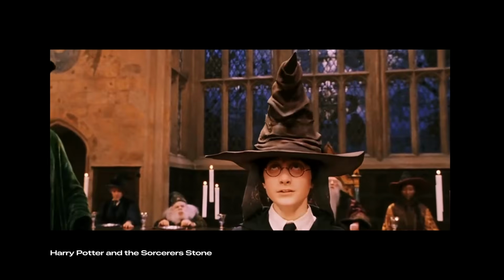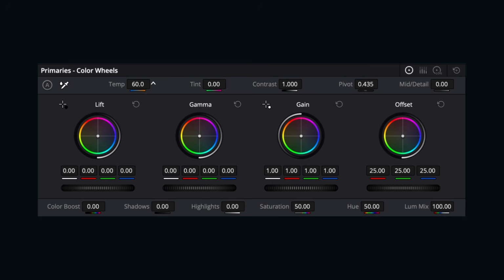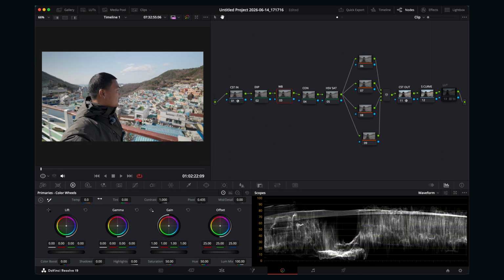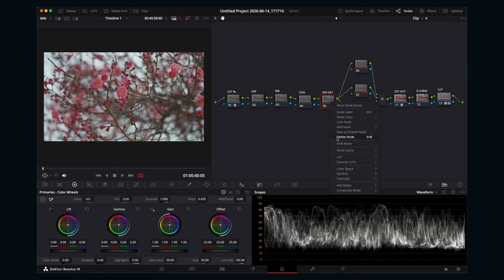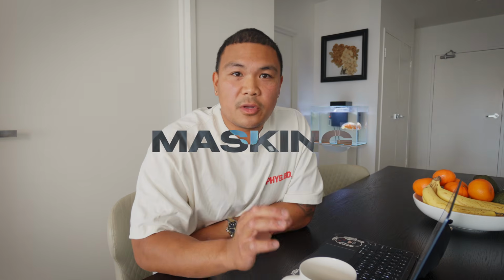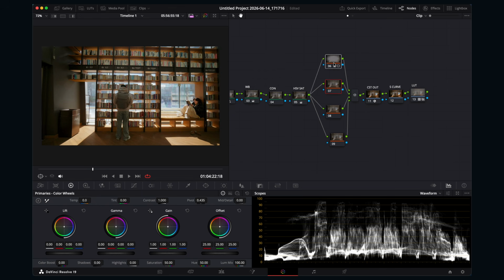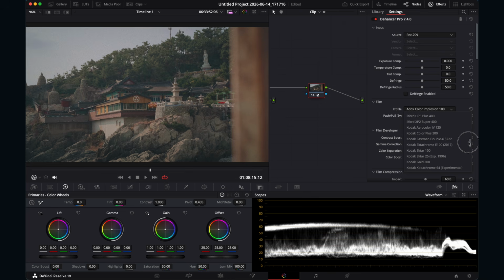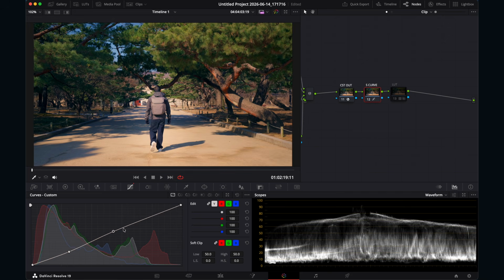How I Make My Travel Footage Look Like Film | Davinci Resolve + Dehancer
I used to think colour grading needed a university degree. So in this video, I'm breaking down my exact grading process - just what actually works.

From warmth and saturation tricks to masking and getting that film look with Dehancer, this is everything I do to take flat, boring footage and turn it into something that actually feels like something.
If you've been putting off learning to grade because it feels overwhelming - this one's for you.

PGYTECH OneGo 2
Ulanzi Sling Bag
Sony A7CII
Sony 10-18mm f4 (EQUIVALENT)
Sony 24-50 f2.8 G
Haida VND Filter 3-7 Stops
PGYTECH Quick Release System
DJI Osmo Pocket 3
Osmo Pocket 3 ND Filters
DJI Osmo Action 4
DJI Mic MIni
Sony Noise Cancelling Headphones
MacBook Air
Ulanzi Monopod (Travel Use)
Small Rig Desktop Tripod (Travel Use)
Small Rig Clamp

0:00 - Intro
1:26 - My Process
4:49 - Secret Sauce
5:48 -  Final Tips